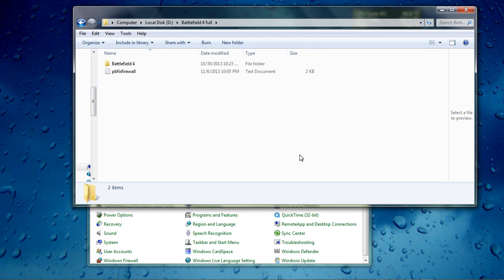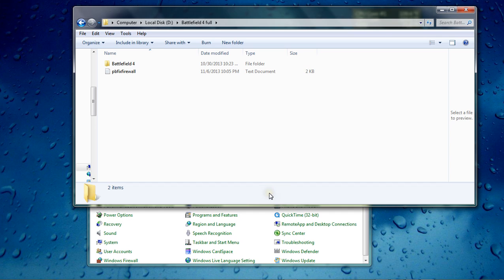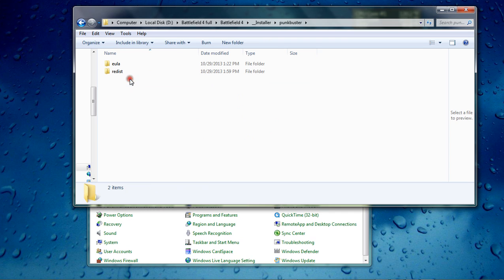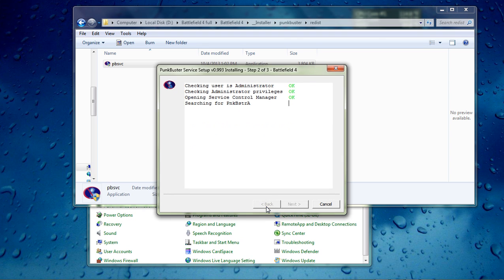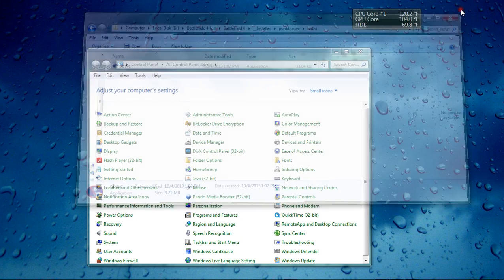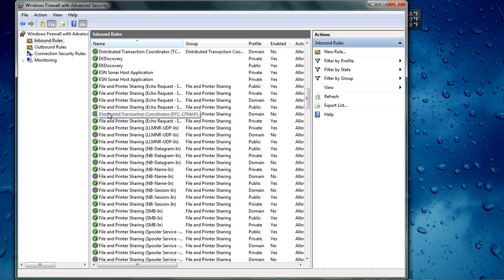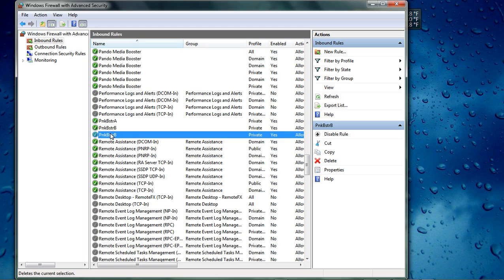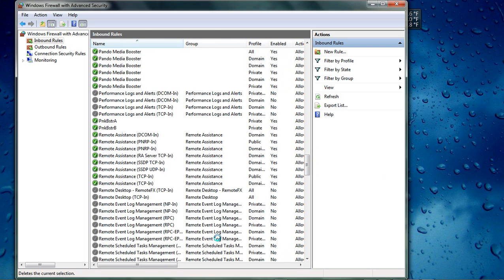Battlefield 4 PnkBstrA.exe error, Punkbuster fix. Also Battlefield 1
2019 and still works! SOLVED. Works with BF - BF4 , BF3, BF2, BF 1, BF Hardline, BF free to play  COD4 etc   LEAVE ANOTAIONS ON, IMPORTANT INFO IN THEM.  98.8% SUCCESS RATE!

This is a step by step tutorial to fix the common PnkBstrA.exe error that kicks your from online Battlefield gameplay, telling you. "Game disconnected: you were kicked by PunkBuster. Stated reason: PunkBuster kicked player 'YOUR NAME' (for 0 minutes) ... RESTRICTION: Service Communication Failure: PnkBstrA.exe"

This tutorial is for the specific error "pnkbstrA.exe".  That is pnkbsterA.exe NOT pnkbsterB.exe. If you do have the pnkbstrB.exe error message, try the fix at the bottom of this description page.  I can not guarantee it will fix your issue, but after trying every other suggested fix with no change, I tried this one and it got me back in the game, kick free!.     Please try what I do in the video and post back if it works to let others know.     Good Luck.

Be sure to bookmark this video in case you need it again.

Should work with any game that uses Punkbuster.

THIS DID NOT WORK FOR A TINY FRACTION OF USERS. BELOW ARE SOME SOLUTIONS THAT SEEMED TO GET THEM BACK UP AND RUNNING. MAYBE YOU CAN TRY SOME OF THEM TOO.  PLEASE POST BACK IF ONE OF THE FOLLOWING WORKED FOR YOU OR IF YOU FOUND ANOTHER SOLUTION SO I CAN ADD IT.
x

Filip Mclovin said..  "I found out that Steam was "using" PnkBstrB.exe and it would "block" the use of PnkBstrB.exe. After I closed Steam everything worked just fine. Make sure that you don't run Steam same time as BF4"
xx

YOU CANT FIND PnkBstrA in your Inbound rules...  Go to the tab at your top left "ACTION", Go to FILTER BY  then choose SHOW ALL.
x

You cant find your BF4 folder... Right click on the Desktop Icon you click to start the game and choose SHOW FOLDER LOCATION,  this should open your BF4 Folder for you.
xx

YOU CANT FIND PBSVC IN YOUR BATTLEFIELD 4 FOLDER??
if you can not find the PBSVC thing, you can download it and run it from your desktop.  You can download it directly to your pc by clicking the following link, it will not take you to a page but rather start the download NOTE.. You will get redirect notice possibly, just ignore and click the link to start the download of PBSVC
xx

x

ME.. I uninstalled the game to make room for a project, reinstalled  the game and got the same error again.  Did my fix in the video and it would not work!  Turns out there was some kind of bug in PB so I went to the PBSVC and this time chose to uninstall,  went to my inbound rules and made sure there was no PBA or PBB in there, delete if they are.   then restart PC, go back to the PBSVC and do the Install and continue just like in the video above, that got it working again.  So if fix in video does not work, try uninstalling PB and the Firewall entries for it then start over.
x

Did you try Right Clicking on the PBSVC and choose "RUN AS ADMIN?
xx
x

Did you try repairing the game through Origin?
Open your origin window, go to your MY GAMES PAGE  where you see your pictures of the games you own.   Right click on your games picture, Choose Repair Install.  This worked for me  BF3.   This will not fix the issue if the problem is your firewall rules but if your firewall is not actually the issue, this is something you can try and check off your list.
x

Control panel - System - advanced system properties - Performance settings - data execution prevention - Turn on DEP for essential. - OK
x

Steve B said he change his Protocol type to get it to work. When your at the step of right clicking the the punkbuster A and B. There is another tab in that box called protocols and ports. Select it and change the protocol type from UDP to TCP Hit apply. done.
x
Matthias H
Turned out that my routers firewall messed up. I just forwarded the pb ports and then it worked perfectly.

IF YOU HAVE pnkbstrB.exe Error, try the following fix...
1. Go to C:\Program Files (x86)\Origin Games\Battlefield 4 and delete "Pb" folder.
2 UPDATE.. I had links here but they nolonger work, you need to google where to download the latest versions of pbsvc.exe and Pbsetup.exe.
3. download and install both
4. Run Pbsetup.exe
5. add a game (eg. bf4)
6. check for updates.
It may have Pbsvc and Pbsetup files that you need.